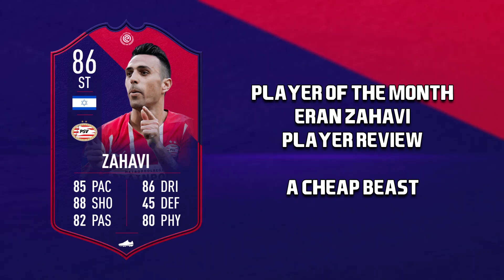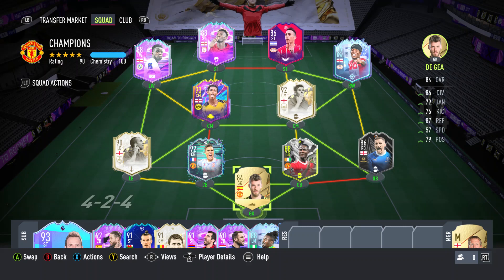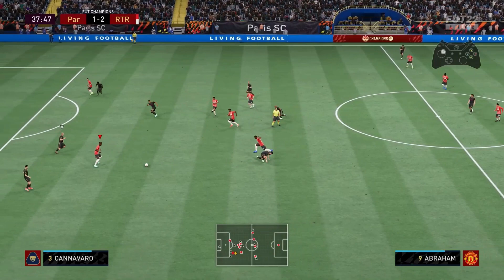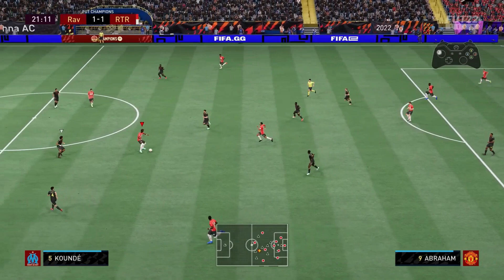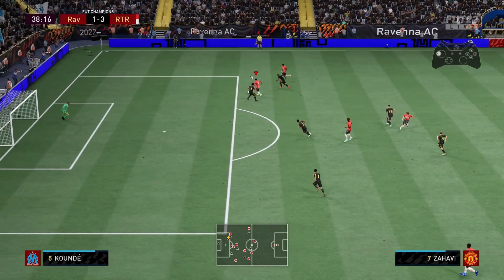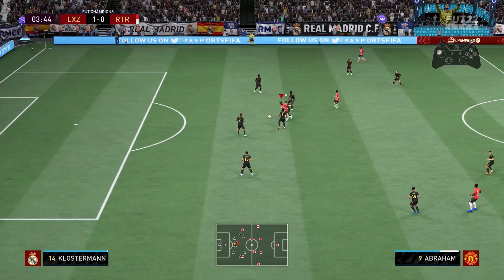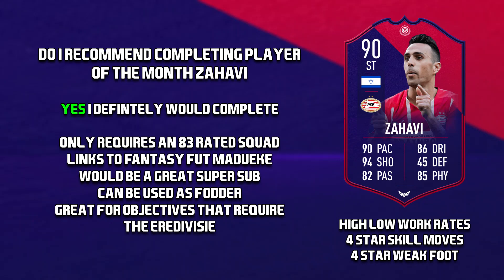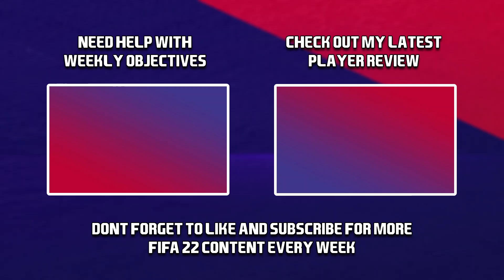FIFA 22 | POTM ZAHAVI PLAYER REVIEW | AN ABSOLUTE CHEAP BEAST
In today's player review, I am reviewing POTM Eran Zahavi from PSV Eindhoven, when I saw this card come out I initially thought it looked a good card and when I saw the price of the SBC then I knew it was a great card, coming in at below 15k, you simply cannot go wrong